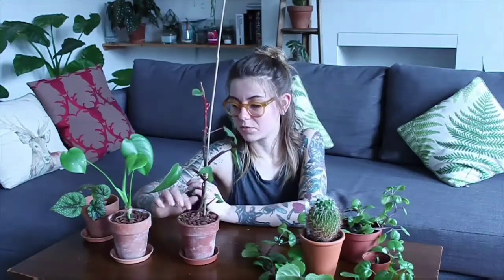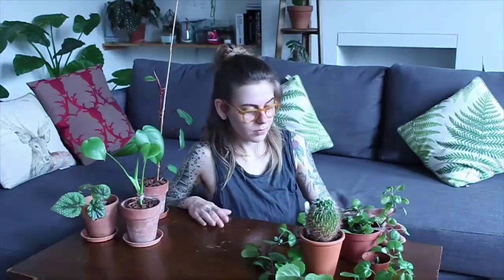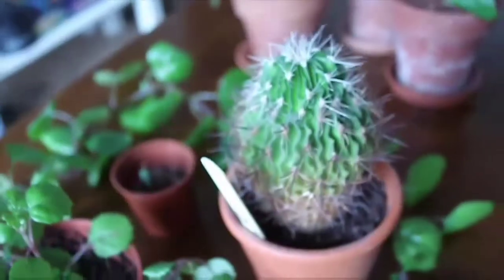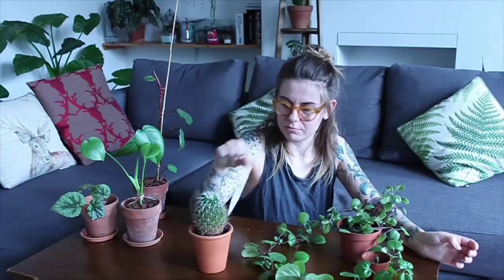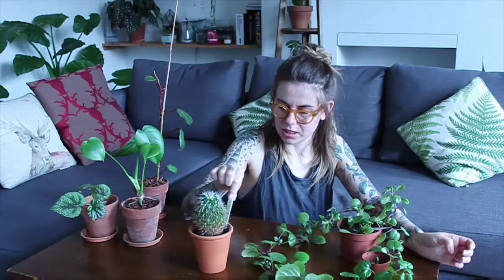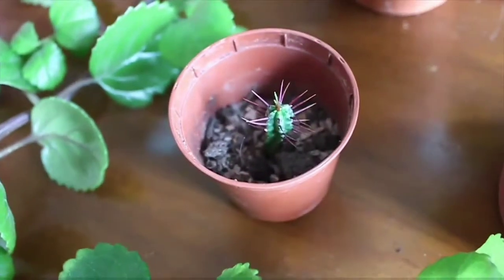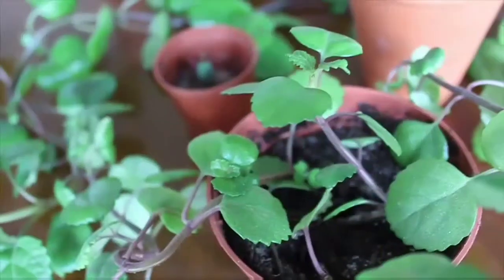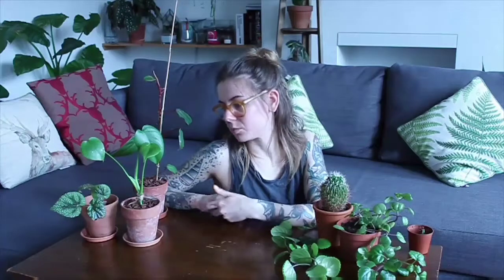Bristol Plant Swap!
Thank you so much for everyone who attended the Bristol Plant Swap at Illustrate in April 2019. We were able to raise £111.00 for a Bristol charity, Studio Upstairs. This completely amazed me, so thank you coming along and for your donations!
In the second half of the video I show you the plants I've been able to pick up at previous plants swaps. I then show you the plants that I picked up at the last one.
I'm hoping to get another Plant Swap booked in for summer. Hoping August time. Let me know what you guys think!